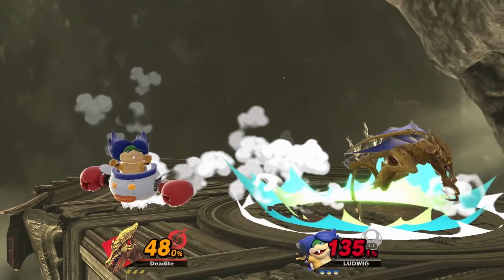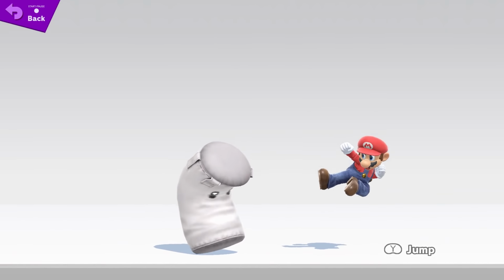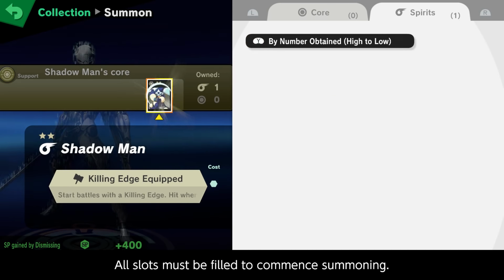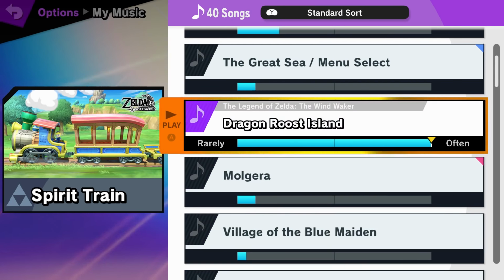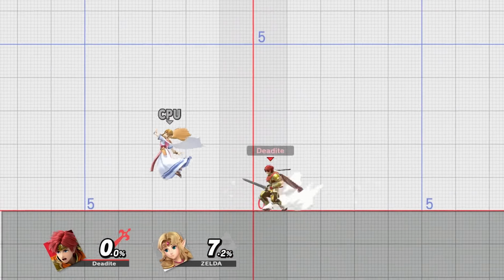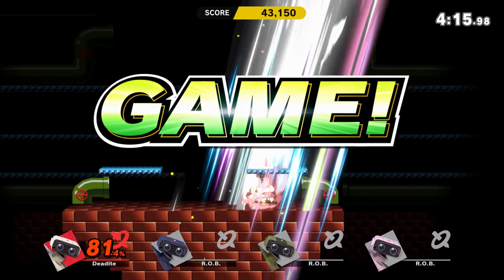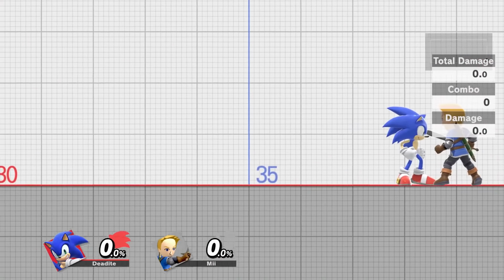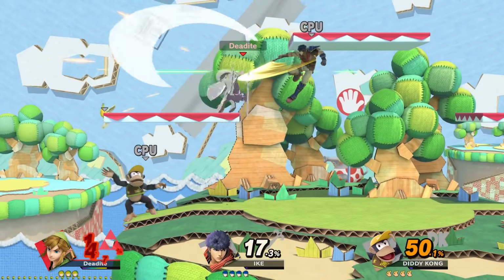Super Smash Bros. Ultimate: 30 TIPS for EVERYTHING! (spirits, techniques, world of light & more)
Tips for everything in Super Smash Bros. Ultimate. Learn advanced techniques, master spirits, perfect shield more often, reach 9.9 Intensity, edit videos, frame data, maximize skill trees and much more!
WANT BOOMSTICK GAMING TO GET BETTER? SUPPORT🤟🏼

Music
Jake Kaufman: Shovel Knight Original Soundtrack - The Decadent Dandy
Rainbowdragoneyes: The Messenger Soundtrack - Harnessing the Wind
Ridiculon: The End is Nigh Soundtrack - Fallen Fantasy
Rainbowdragoneyes: The Messenger Soundtrack - Quillshroom's Horrors
Jake Kaufman: Shovel Knight Original Soundtrack - Spin Ye Bottle
Rainbowdragoneyes: The Messenger Soundtrack - Civilization in the Sky